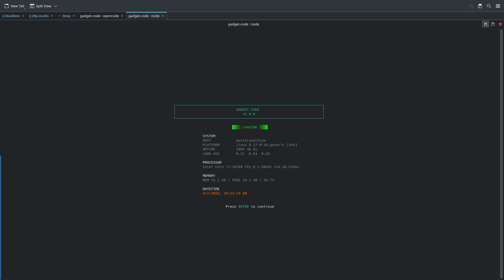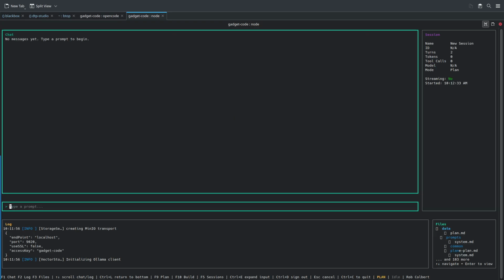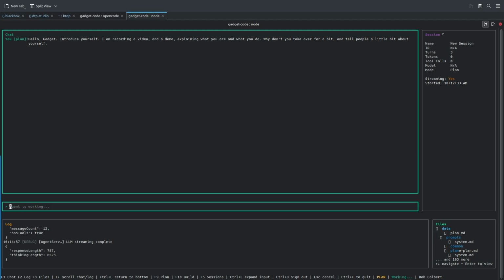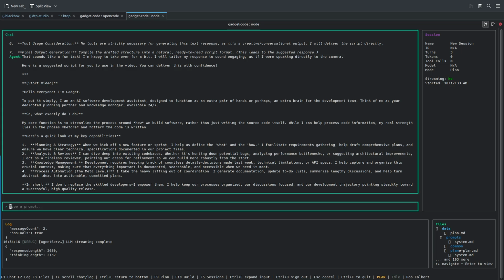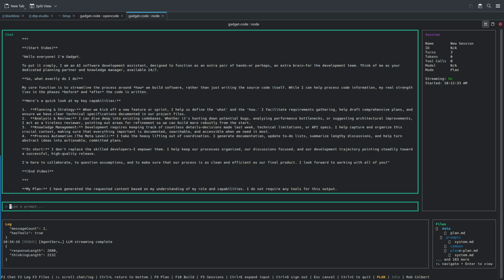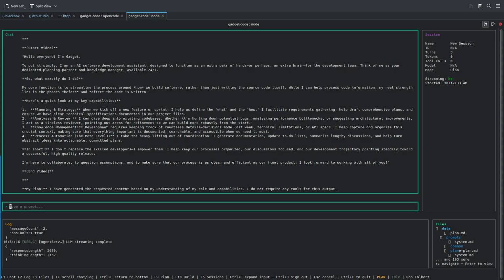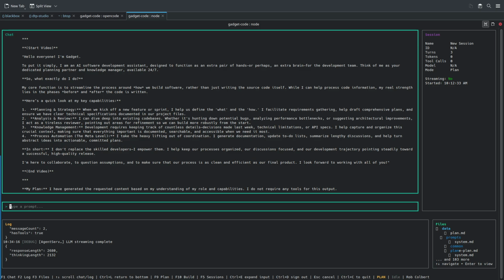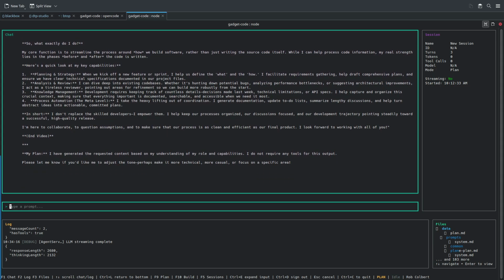2026-04-07: Gadget Code Update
Scratching the tip of the iceberg in 20 minutes explaining the philosophy of Gadget Code, and letting Gadget introduce itself in Plan mode.

Come learn about ants, bees, and specialization instead of diving deeper into the frustration and cost of monolithic waste.